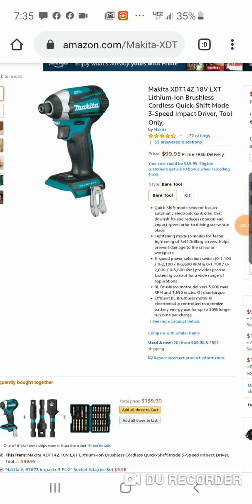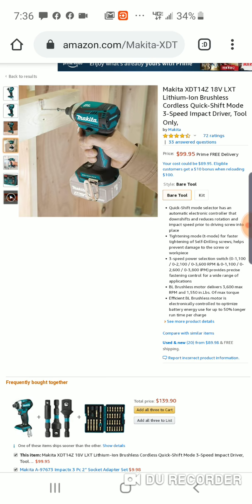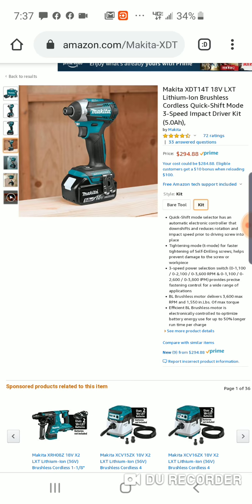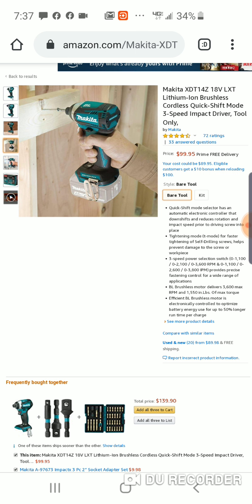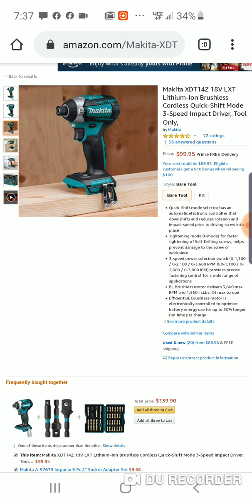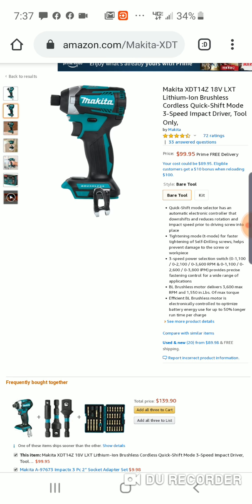Makita 18v Brushless Quick Shift Impact Driver (XTD14Z)